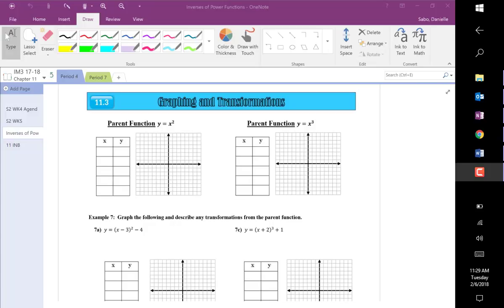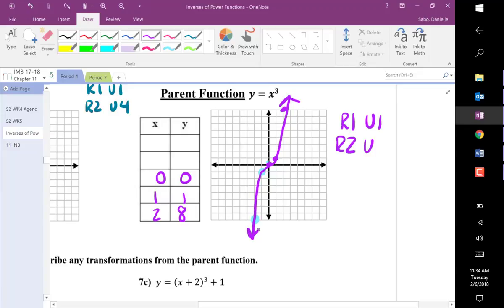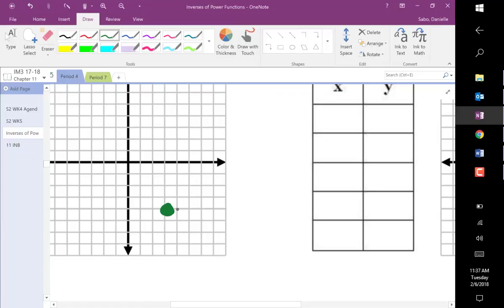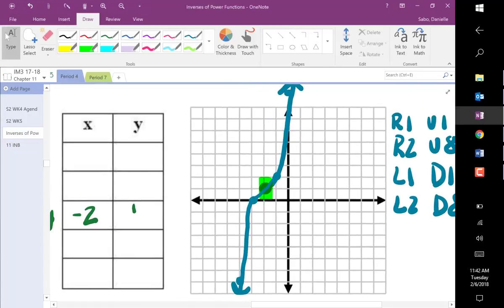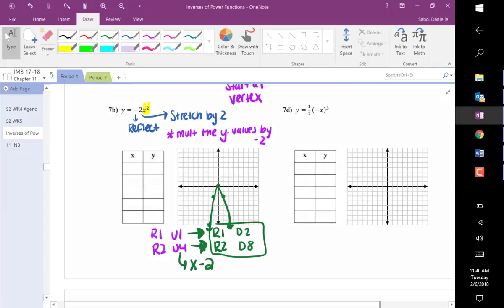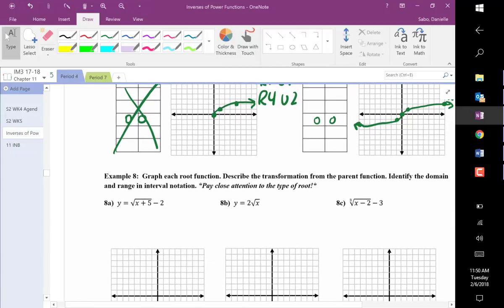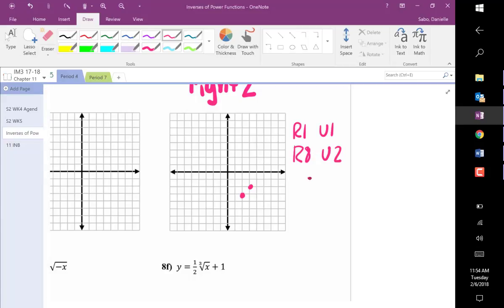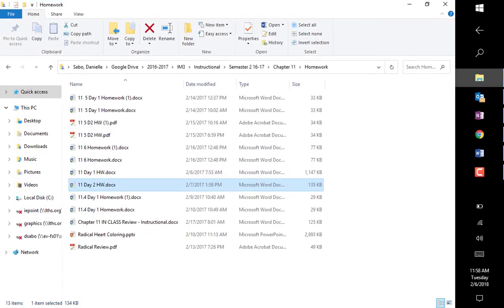Chapter 11.3 - Transformations